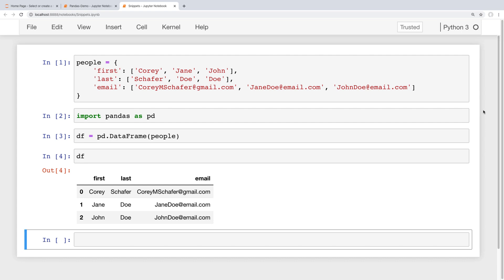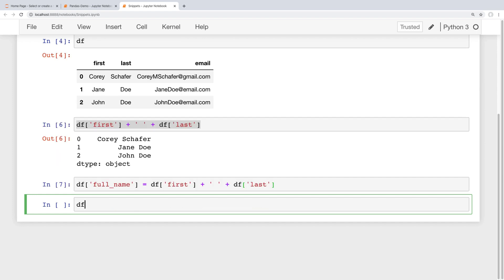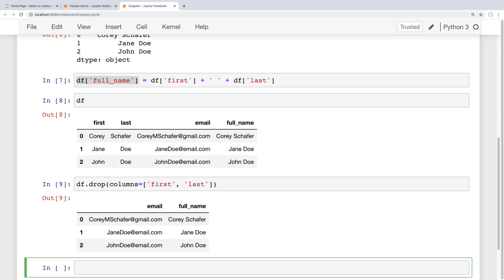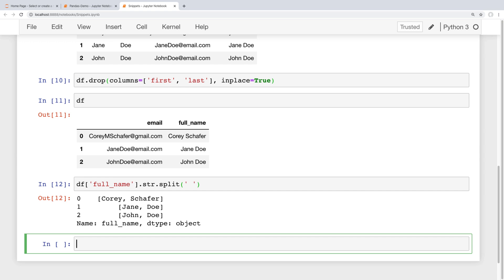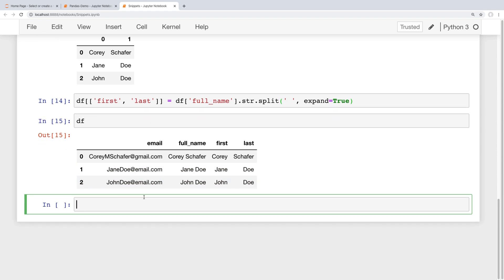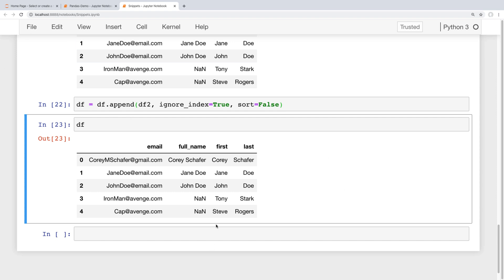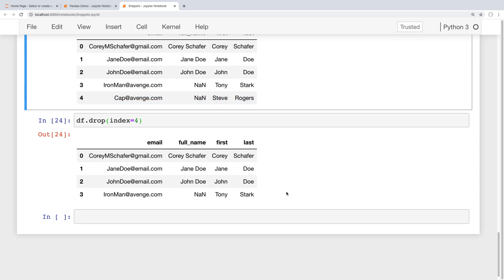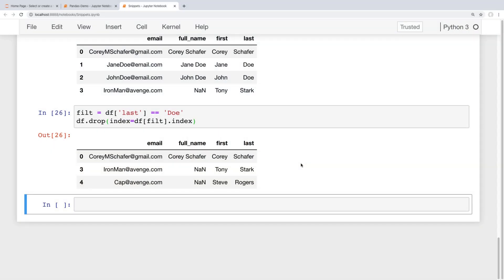Python Pandas Tutorial (Part 6): Add/Remove Rows and Columns From DataFrames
In this video, we will be learning how to add and remove our rows and columns.

In this Python Programming video, we will be learning how to add and remove rows and columns from dataframes using the append and drop methods. We will also see how we can create new columns by combining elements from existing ones. Let's get started...

✅ Equipment I Use and Books I Recommend: